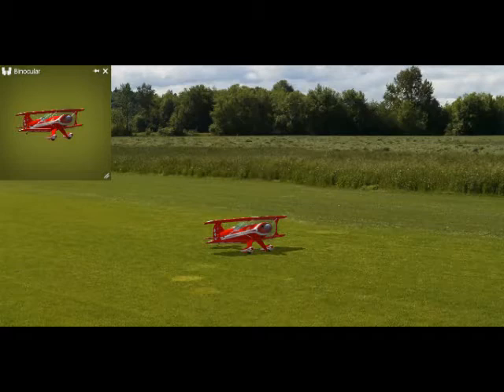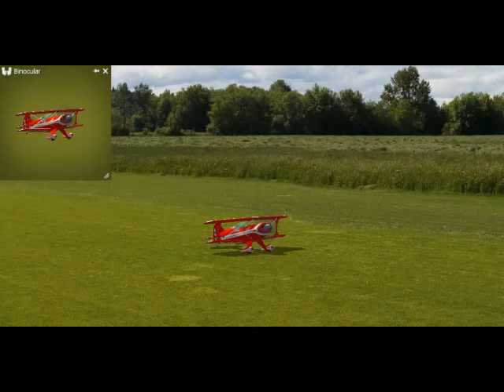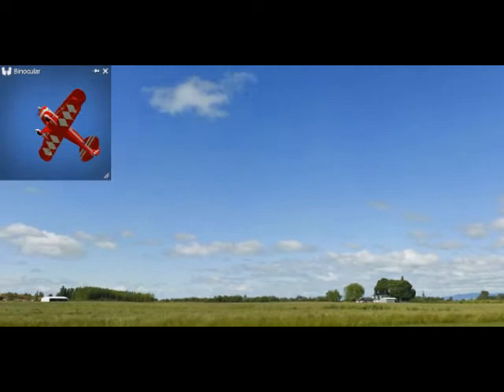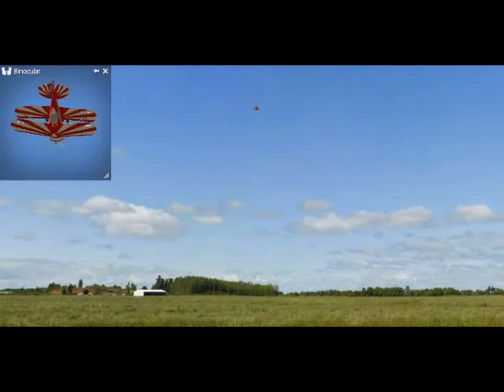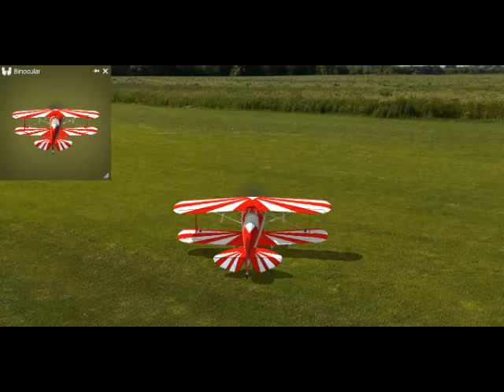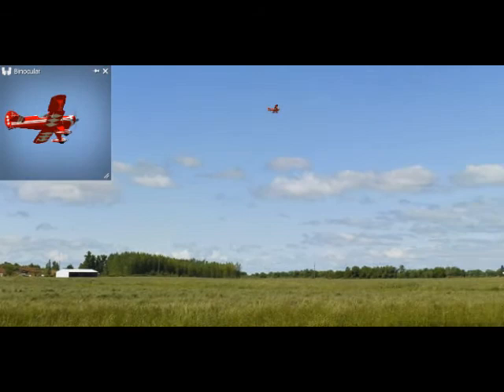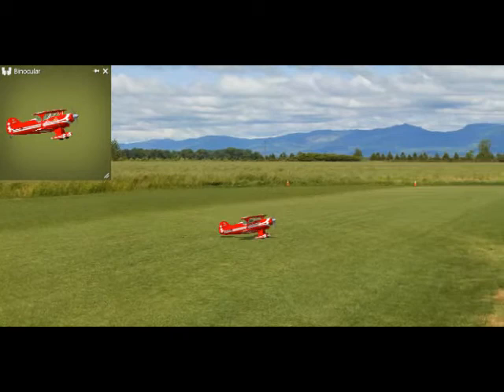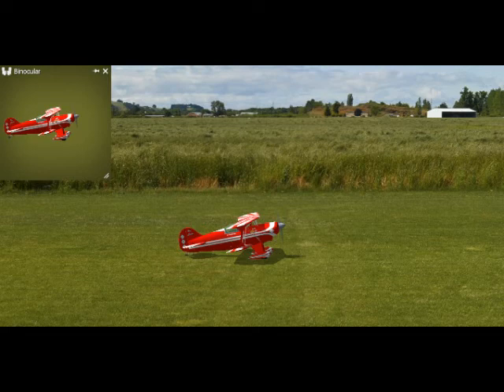FMS PITTS 142mm C O G in flt tutorial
THIS IS MY FINAL COG FOR THE FMS PITTS., THOUGH YOU'RE SAFE AND LIGHT ANYWHERE FROM 128 TO MY 142 MM SETTING FROM LEADING EDGE OF TOP WING., YOU'RE STILL WITHIN M.A.C. SPEC.S. FLY WHERE MOST COMFORTABLE!! CAUTION; RESPONDS WITH GREATER AGILITY .BE READY !!!